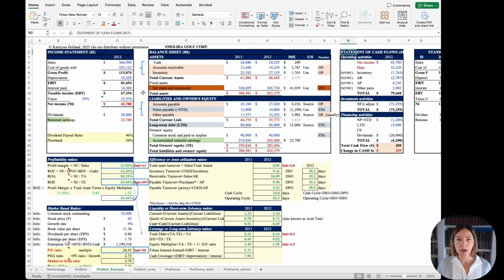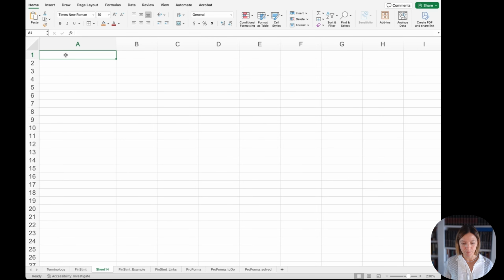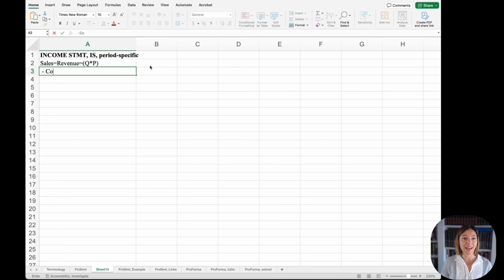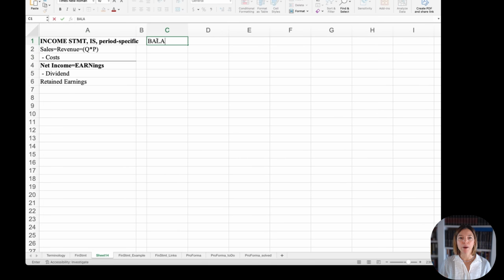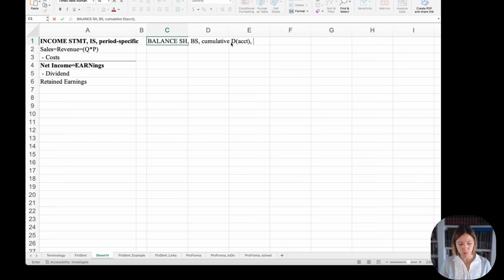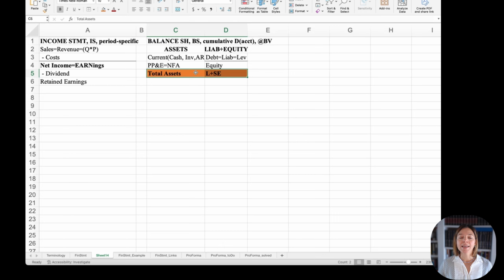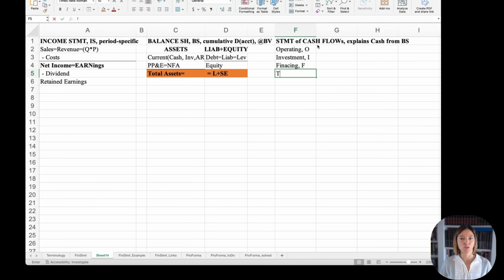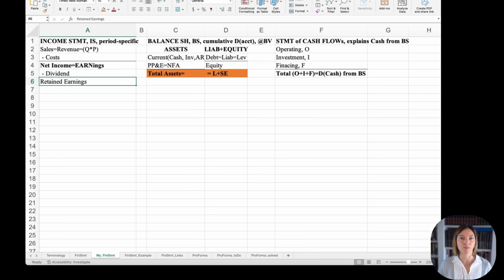Financial Statements. Part 1.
This video walks you through creating the very basic elements of key financial statements: Income Statement, Balance Sheet, Statement of Cash Flows.